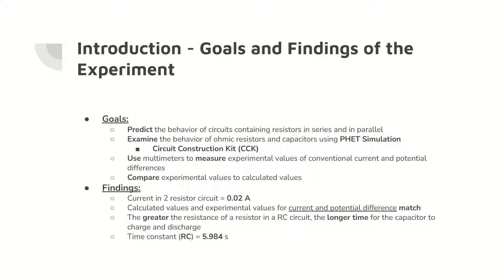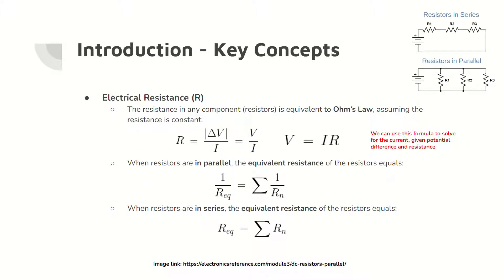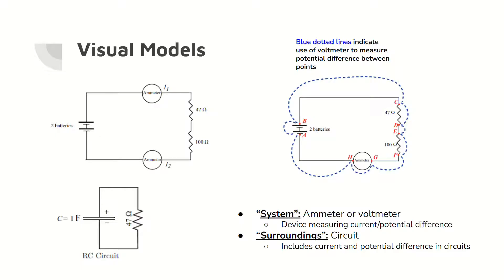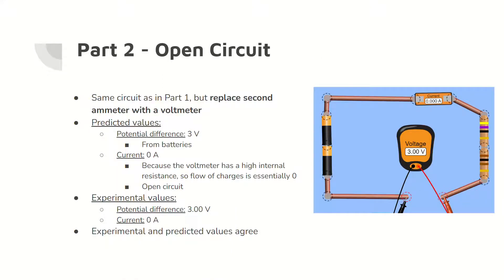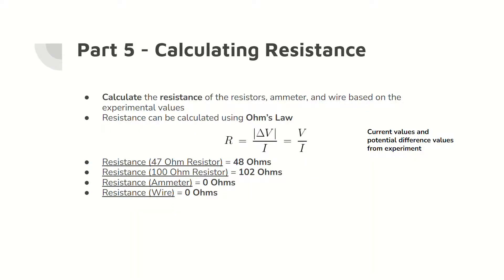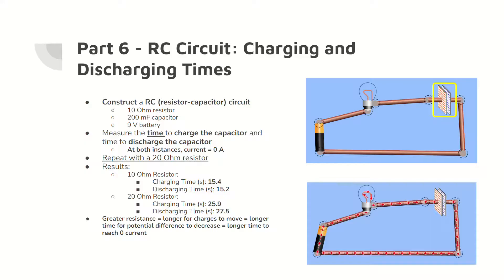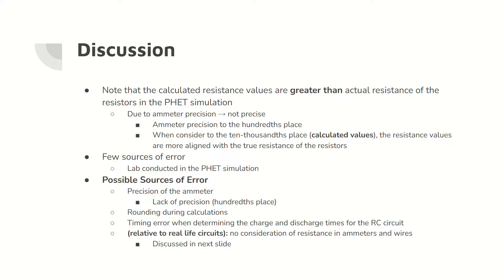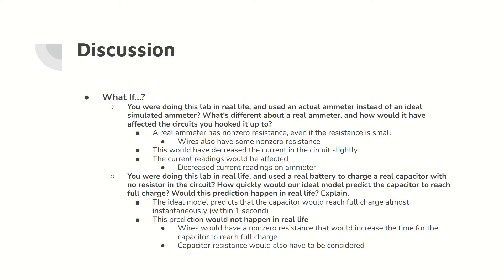PHYS 2212 Lab 4 - Circuits and Capacitors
Lab 4 of PHYS 2212, the circuits and capacitors problem. From William Yang of the Georgia Institute of Technology, Fall 2022.

In this lab, the student investigates the behavior of a simple circuit and an RC circuit. Both circuits are modified throughout the investigation to determine certain physical aspects, including the loop rule, currents, potential differences, resistance, and capacitor charging and discharging. The investigation was done entirely in the Circuit Construction Kit (CCK) found in PHET Simulations. No code through VPython was done in this investigation.